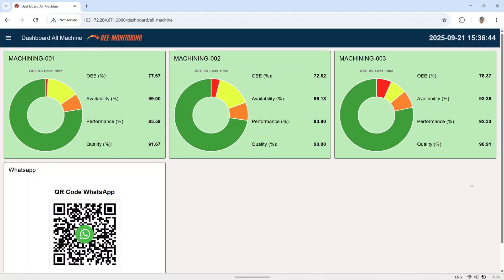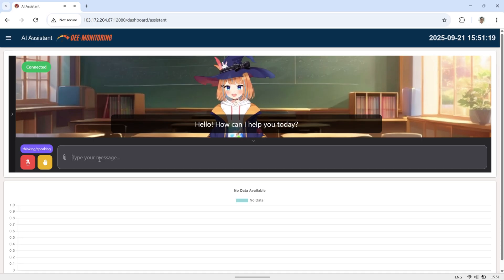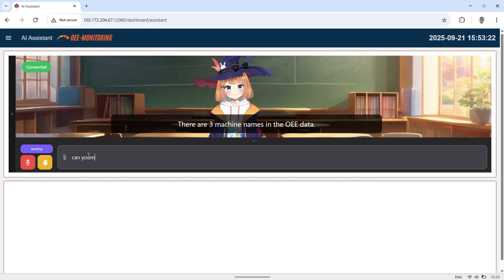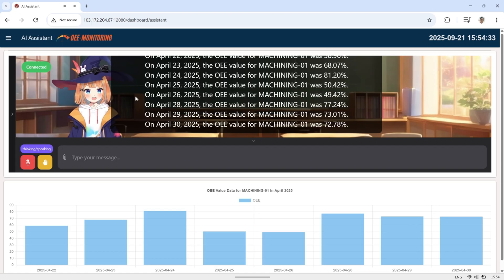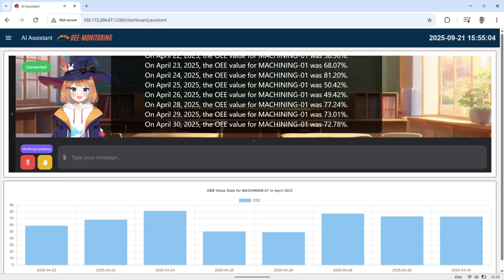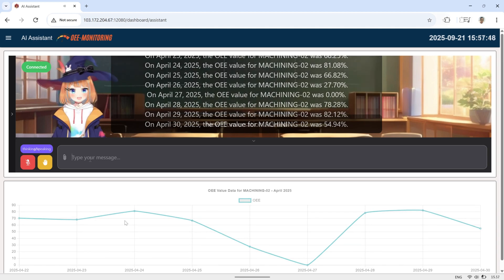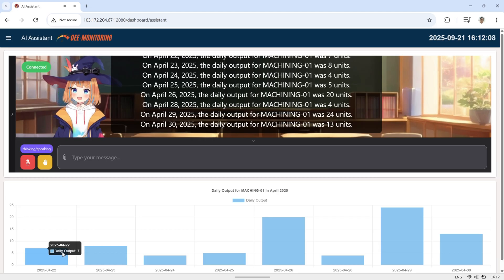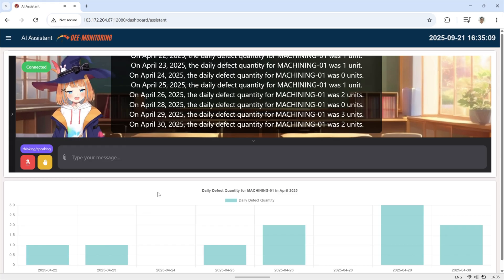AI Assistant With Avatar in OEE Monitoring System Using Open-LLM-VTuber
In this video, I show you an AI Assistant with a Vtuber Avatar inside my OEE Monitoring System Dashboard.
This project combines Node-RED, n8n, and Open-LLM-VTuber to create an interactive dashboard that can:
✅ Answer questions about OEE data
✅ Display production data as charts
✅ Provide AI-generated insights with speech
✅ Automate data flow between the database, Node-RED, and the AI assistant

By tightening the AI’s system message, we can make the assistant more reliable and ensure accurate database queries.

📌 Tools used:
Node-RED (dashboard & chart)
n8n (automation & webhook)
Open-LLM-VTuber (AI + avatar speech)